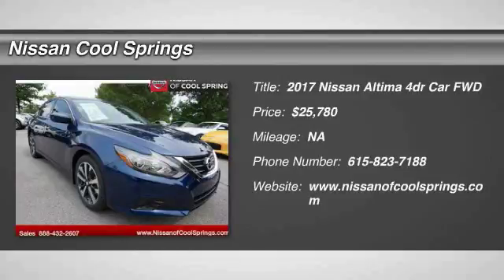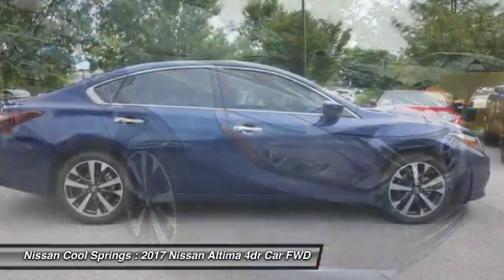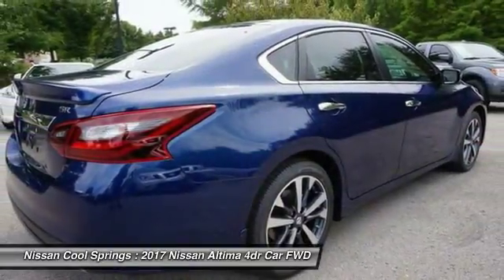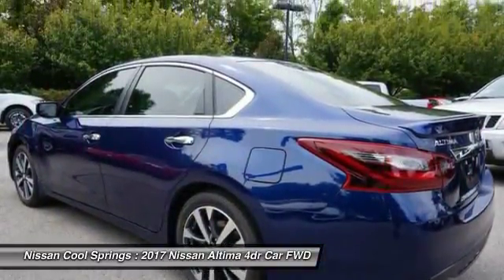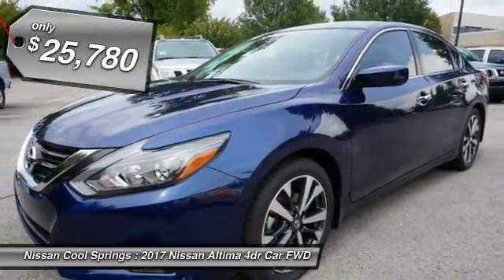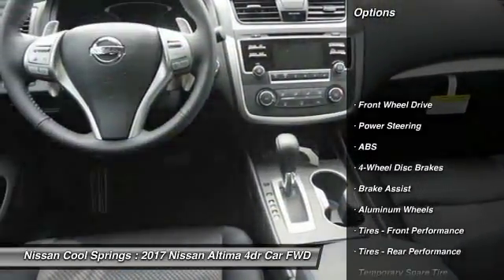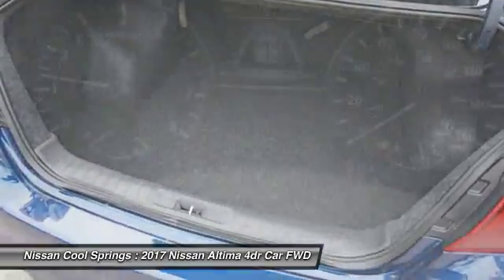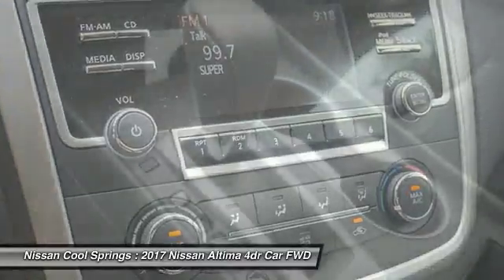2017 Nissan Altima C476452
2017 NISSAN ALTIMA Franklin, TN
Stock# C476452

Priced below KBB Fair Purchase Price! KBB Fair Market Range Low: $22,668 $6,120 off MSRP! CVT with Xtronic.

Reviews:

* Engines and transmissions deliver strong acceleration and quick responses; excellent fuel economy for a sedan of its size; front seats are some of the most comfortable in the class. Source: Edmunds

2017 Nissan Altima 2.5 SR CVT with Xtronic 2.5L 4-Cylinder FWD